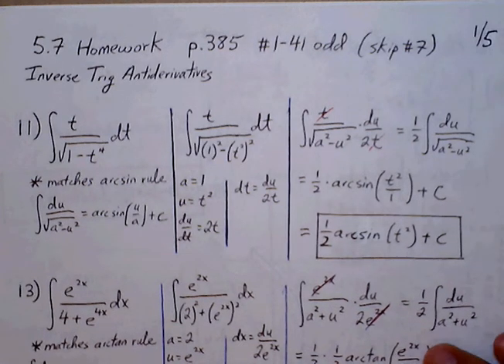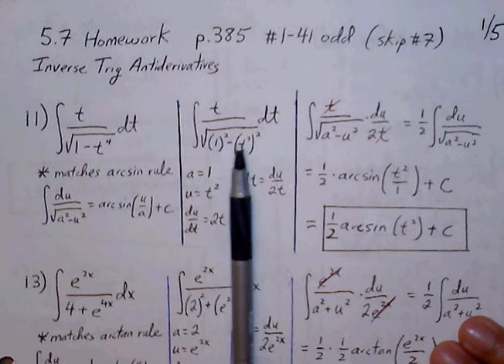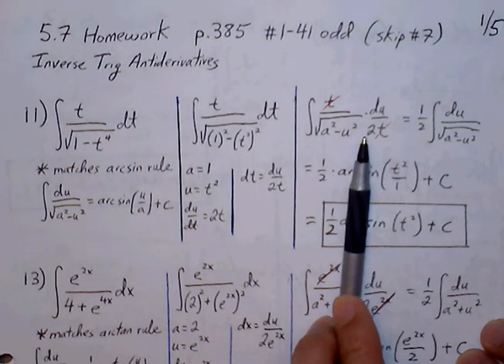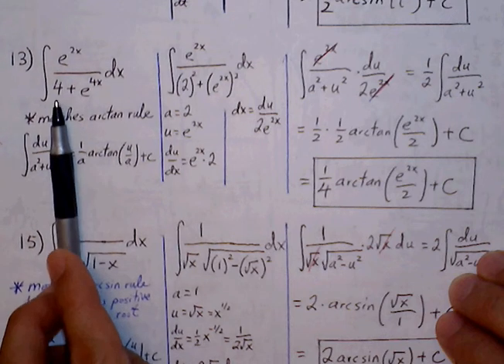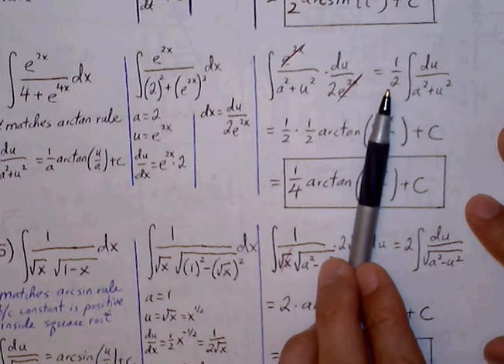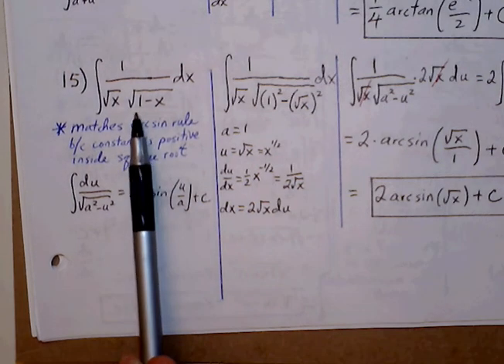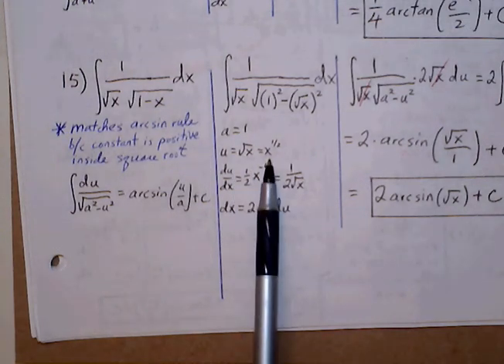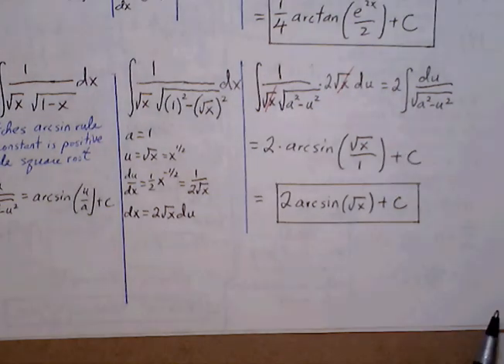Calculus AB Ch 5.7 homework (1 of 5)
*Integrals of Inverse Trig Functions